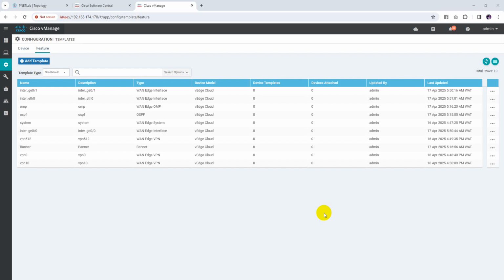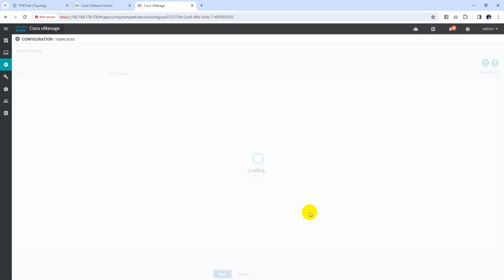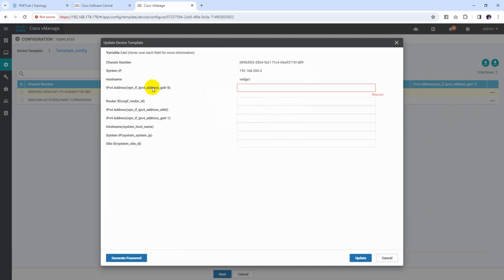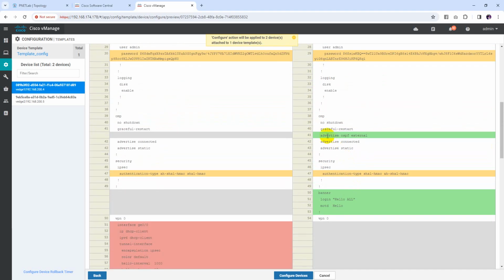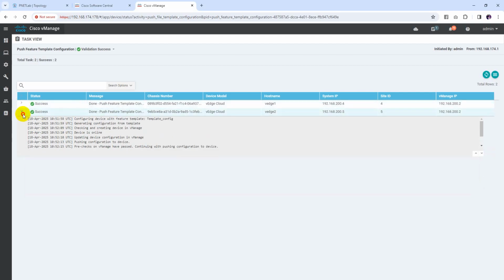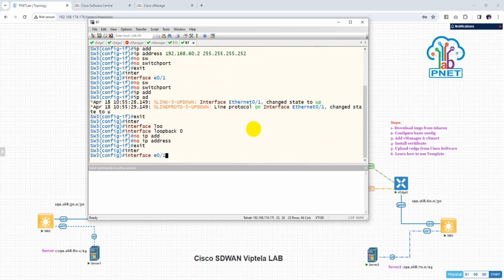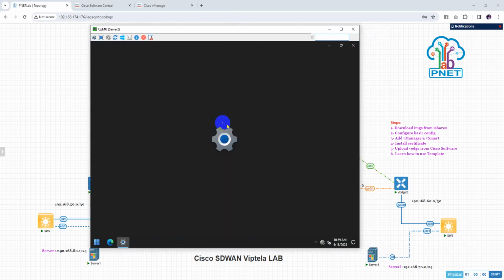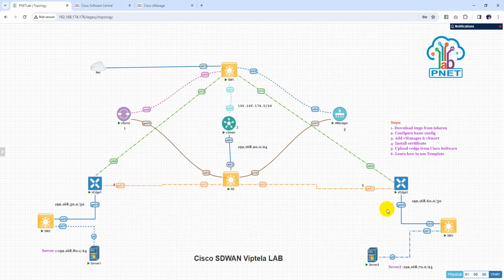Setup Cisco SD-WAN (Viptela) from Scratch | Step-by-Step - Template LAB (Part3)